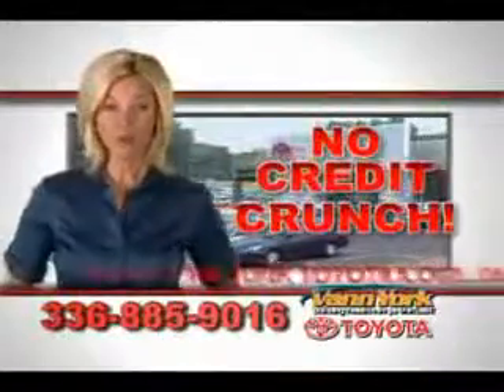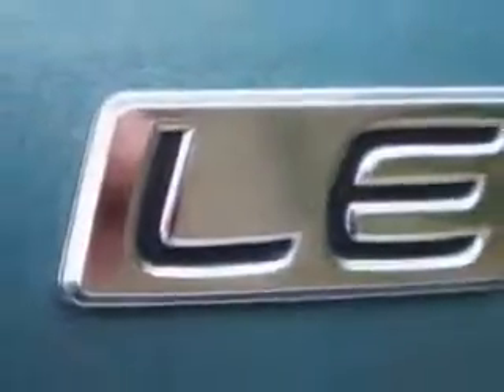Used 2010 Toyota Corolla LE Greensboro, Winston Salem High P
miles- 61,936

vin- JTDBU4EE8A9108386

500 Eastchester Dr.